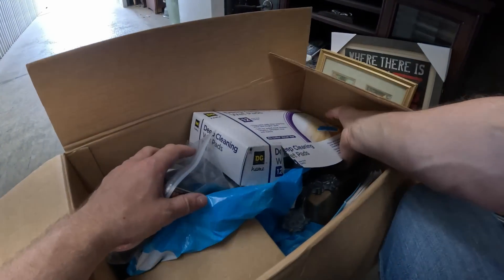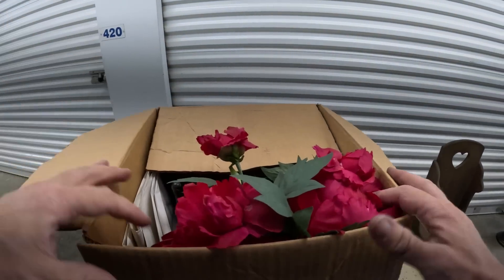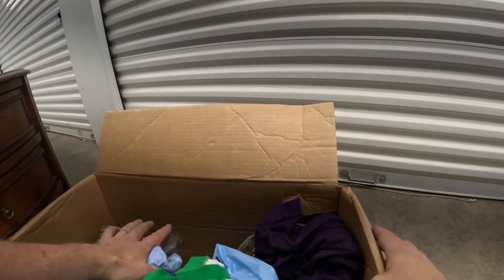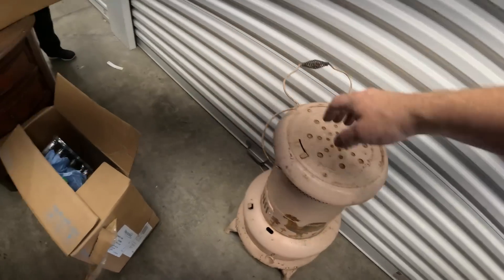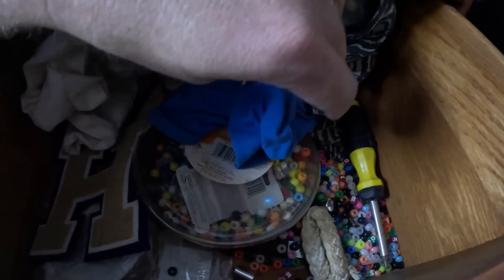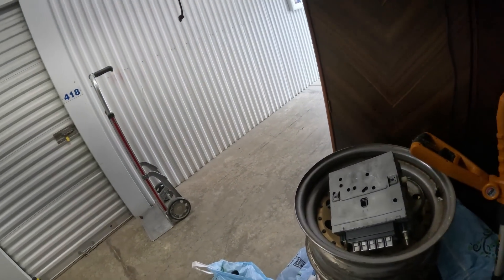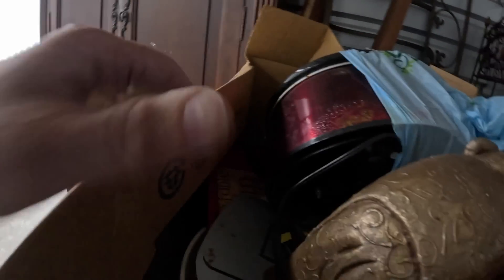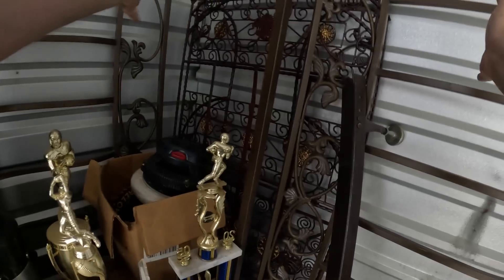All This Stuff For $100! I Can't Lose On This Unit.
You know I love getting deals on units and man its hard to do bad when you get a 10' x 20' for $100. There were Hess trucks plus a lot more in this one. Not a homerun but there was just too much stuff for the price to not turn out good this time.

Want to send us a letter or package:
1265 Merchants Drive Dallas GA 30132